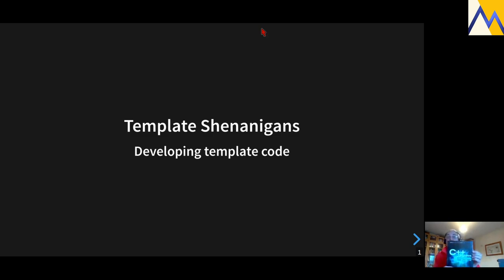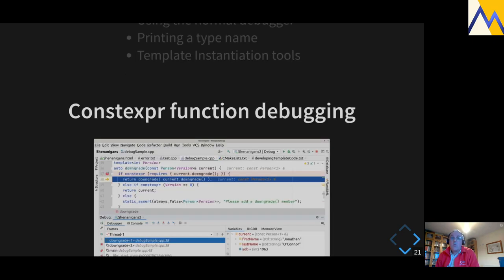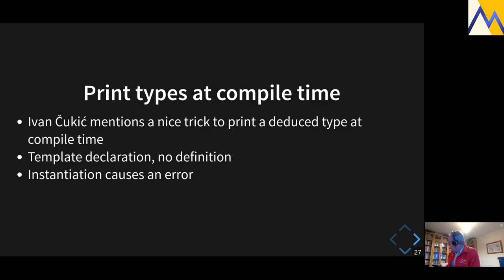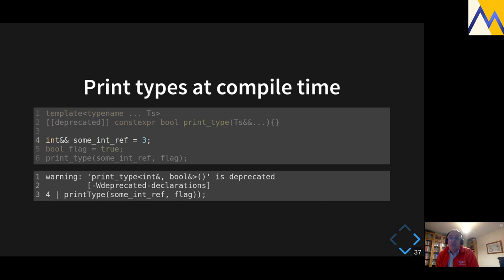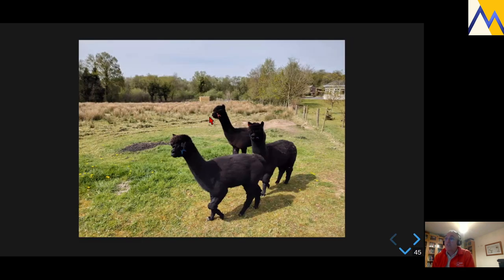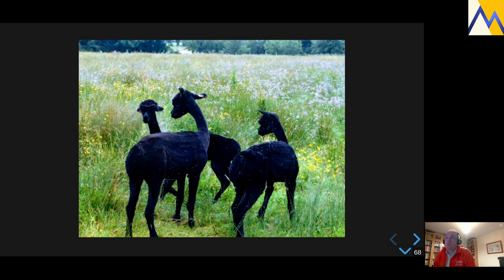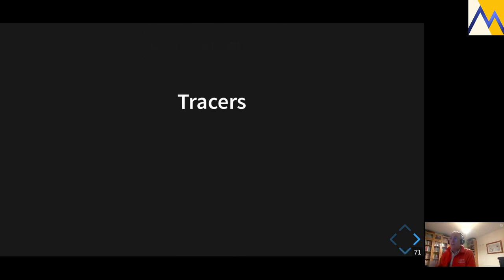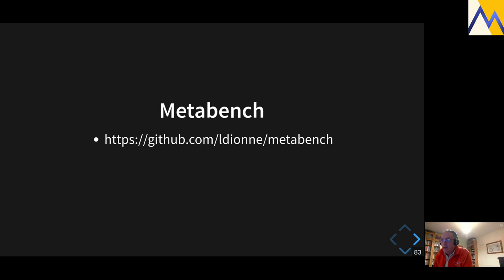[MUC++] Jonathan O'Connor - Template Shenanigans: Testing, Debugging and Benchmarking Template Code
Modern C++ is all about templates, but how do you develop that code? This talk looks at some simple and not so simple techniques and tools to help write correct and efficient template code. We look at some tricks to debug template code, both at compile and run time. Then we look at some techniques to test templated code. Finally, we investigate how to see what template instantiations the compiler creates.